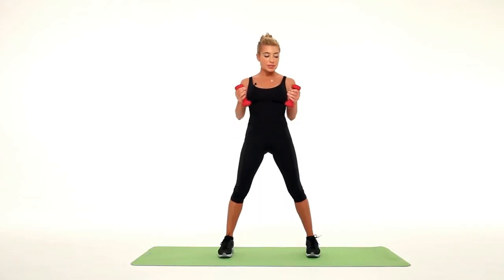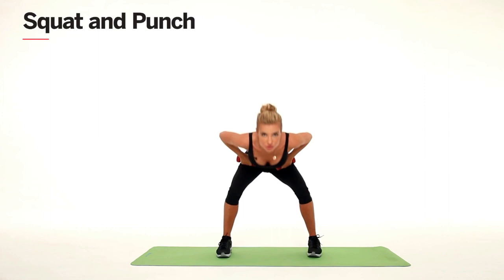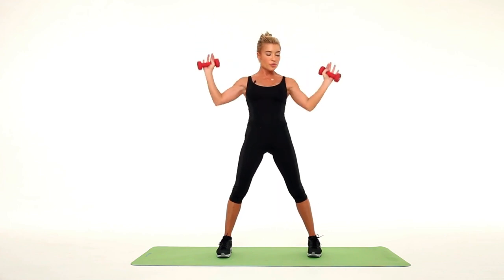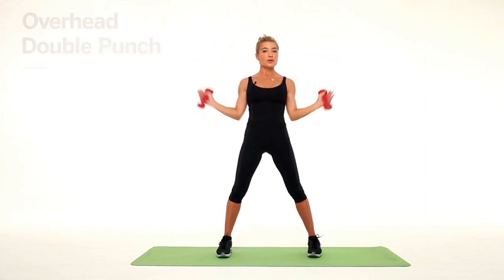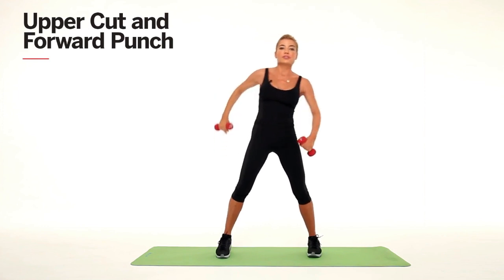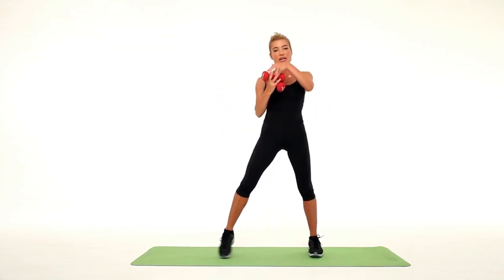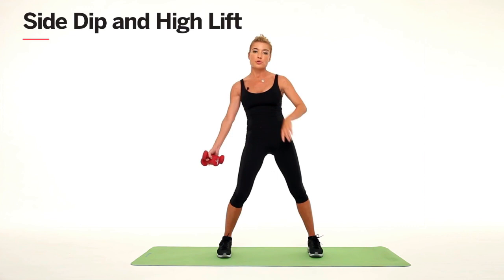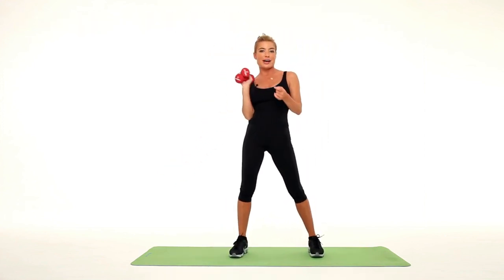work out tips 01